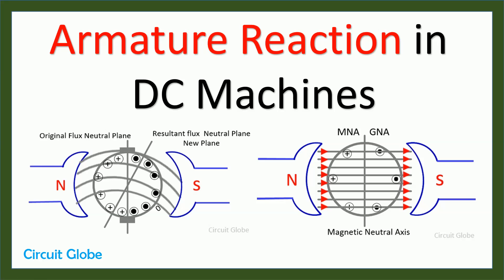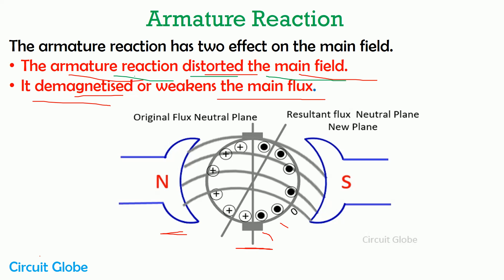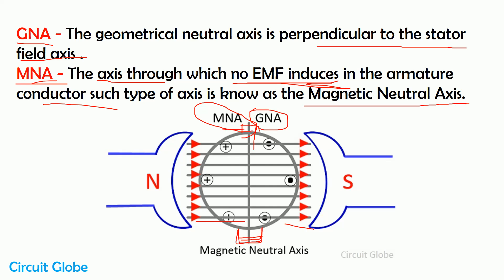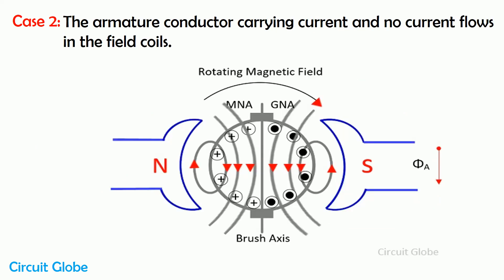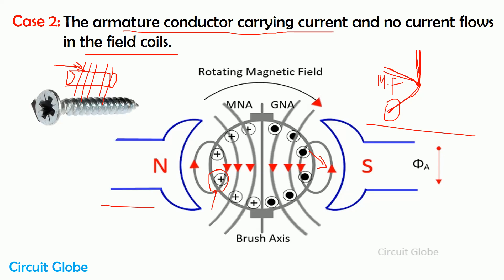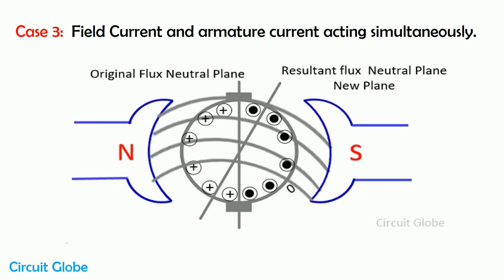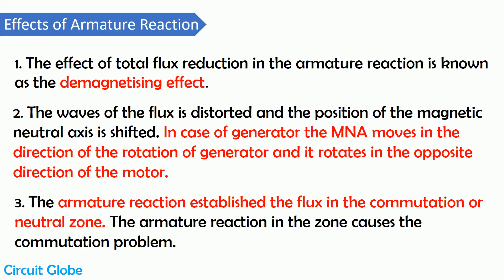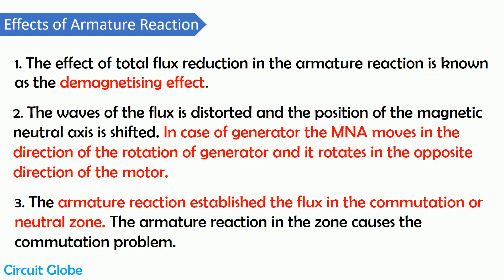Armature Reaction in DC Machines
This video explains you about the armature reactions that occur in the DC machine. Also, you will be able to understand their effects on the machines.